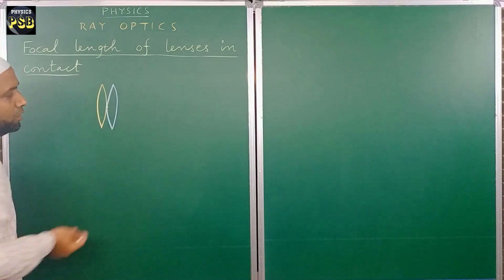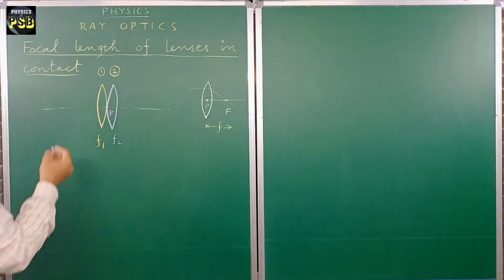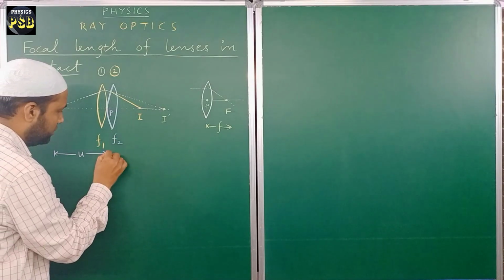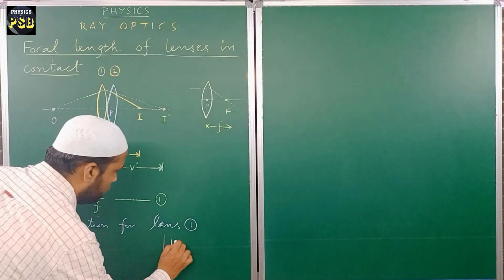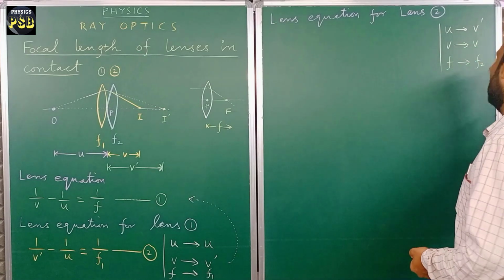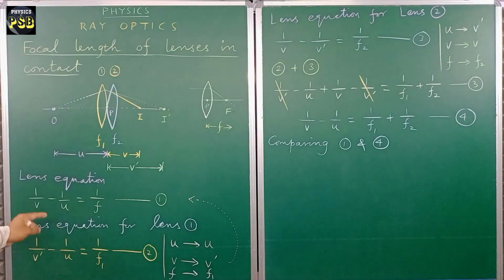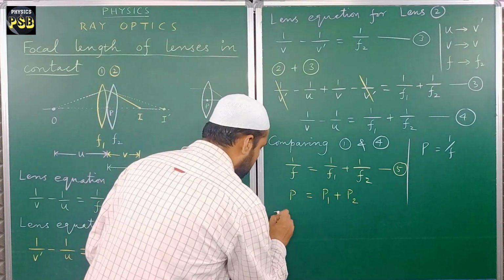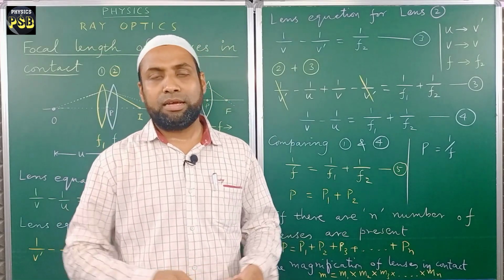Focal length of lenses in contact | Ray Optics | 12th Physics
This video shows the method of derivation of expression for the focal length of lenses in contact.@siddeeqbasha

My Laptop
Acoustic Foam
Tripod Stand